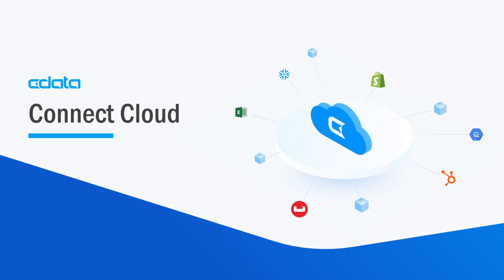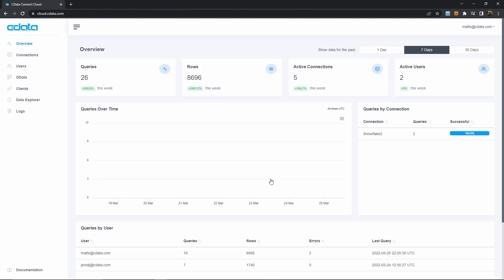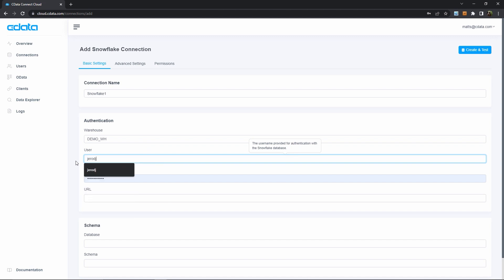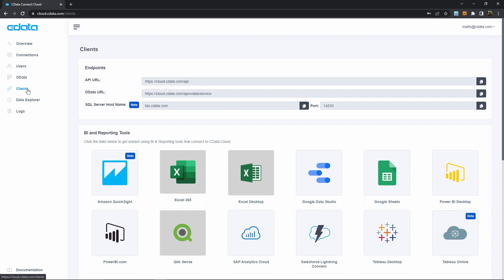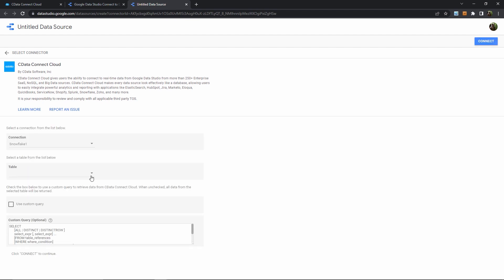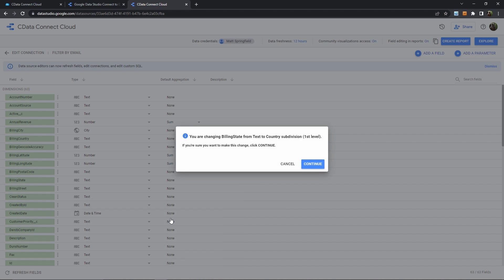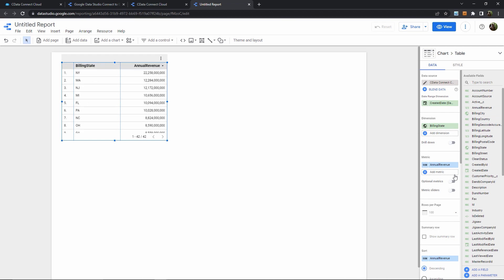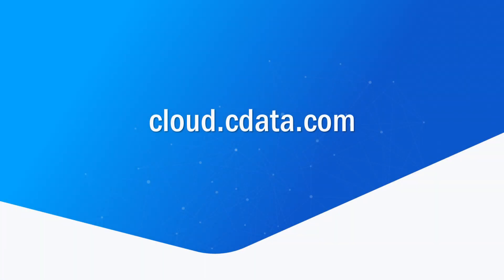Analyze Live Snowflake Data in Google Data Studio (Connect Cloud)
Use CData Connect Cloud to connect to Snowflake and provide access to live Snowflake data in Google Data Studio reports and dashboards!